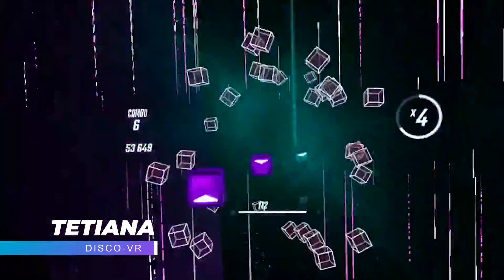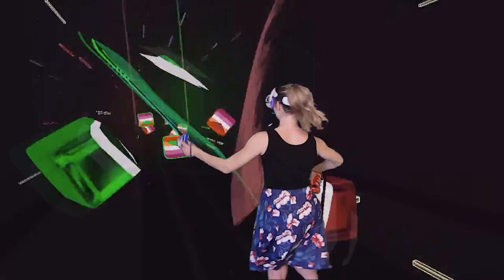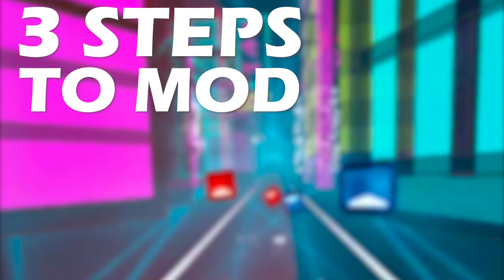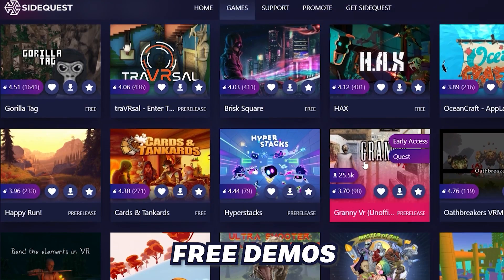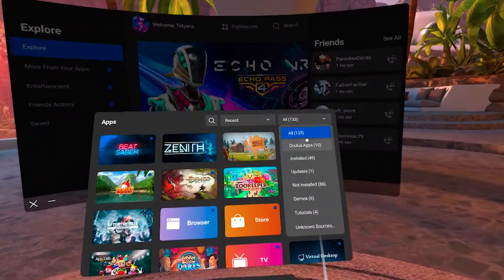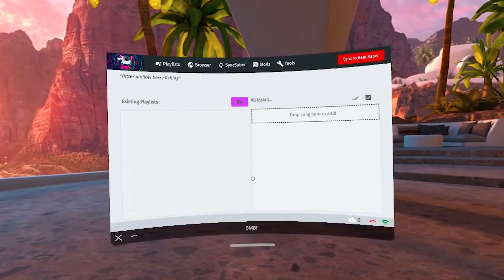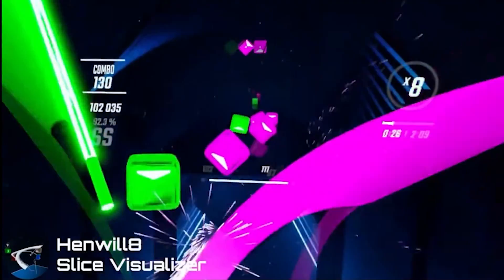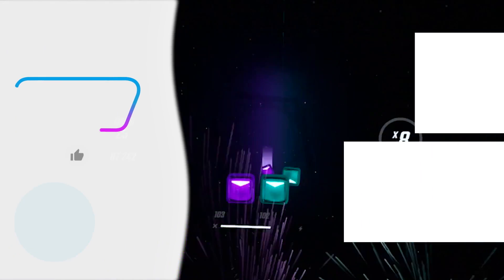BMBF Tutorial to Mod Beat Saber on Oculus Quest 2! Beat Saber Mods & Custom Songs with BMBF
🌟 Grab prescription lenses for your VR headset from VR Wave and ditch your glasses forever!

TIMESTAMPS:
00:00 - Important information!
02:19 - Step 1: Downgrade Beat Saber
04:29 - Step 2: Patch Beat Saber with BMBF
06:22 - Step 3: Install Mods

---🌟Adimo
---🌟Anya Qu